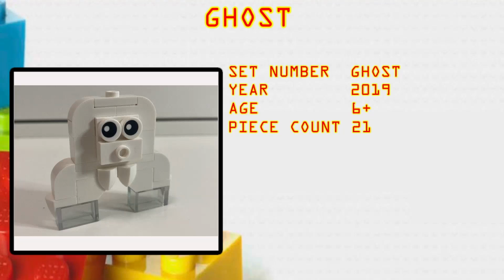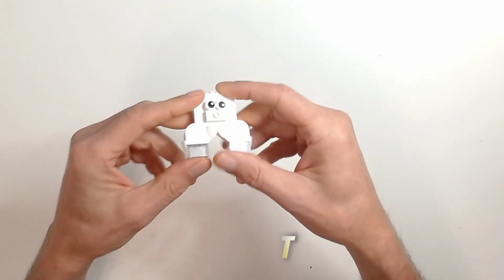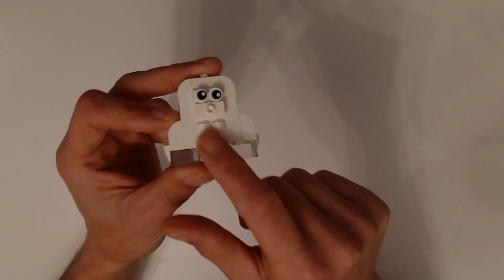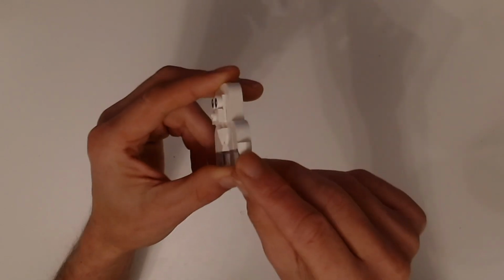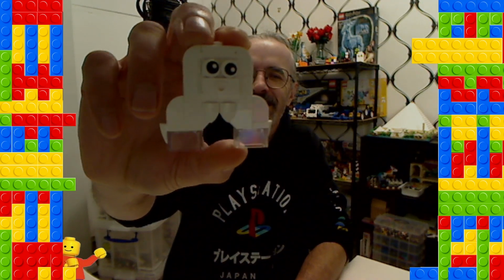LEGO set GHOST - (2019) Pick a Brick build - Ghost - Build and Review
LEGO set GHOST - Ghost is a 21 piece Pick a Brick set that was available at the LEGO Brand Stores which was released back in 2019
A rather goofy looking set
In this video i will show you how to build this model and then there will be a short review at the end with my own personal thoughts to what i think about the set